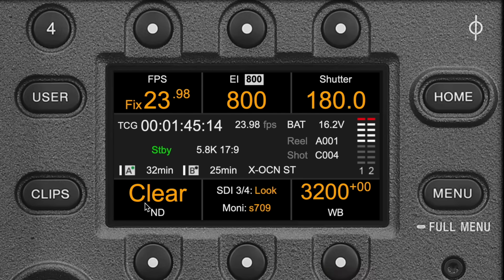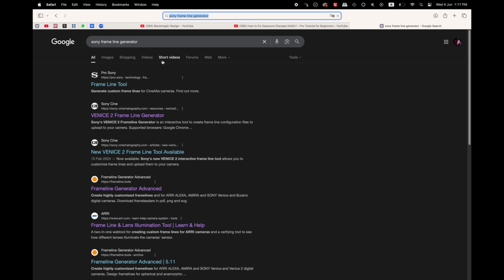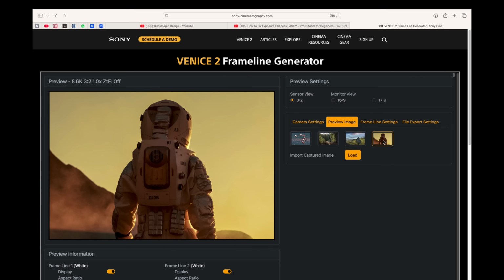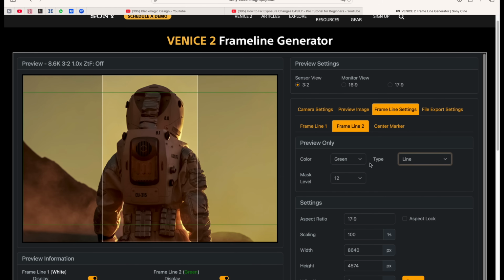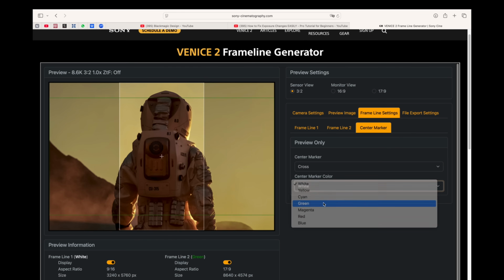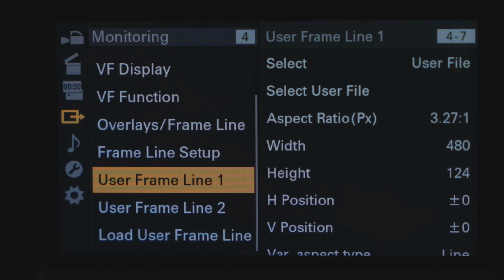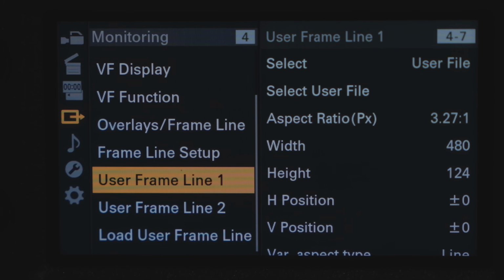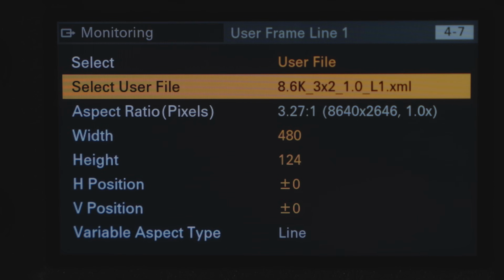How to Make User Framelines For Sony Venice 2 | Sony Venice 2 Frameline Generator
to make user frameline with sony venice 2 frameline generator you have to prepare sd card in sony venice 2 menus and then go to frameline generator for sony venice 2 and create your desired framelines after that simply export the user frameline and put it on root folder of sd card
now bring it in sony venice 2 and put in on proper place

00:00 intro
00:07 Preparing SD card
00:40 Sony Venice 2 Frameline Generator
00:54 Camera selection and Project Base
01:15 Preview image
01:22 Frameline 1
01:53 Frameline 2
02:24 Center Mark Settings
02:40 Exporting and copying on SD Card
03:36 Setting up framelines in Sony Venice 2
04:05 Applying Framelines

sony venice 2 frameline generator
how to make external framelines for sony venice 2
frameline generator for sony venice 2
how to do external framelines for sony venice 2
how to make user framelines for sony venice 2